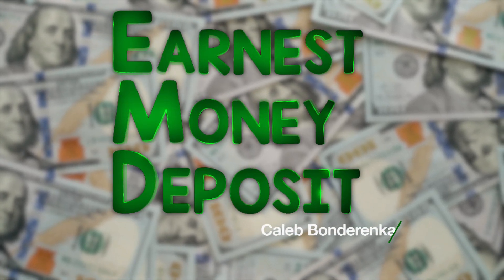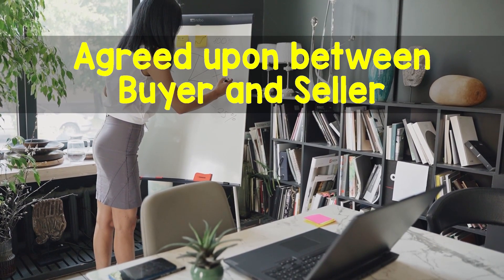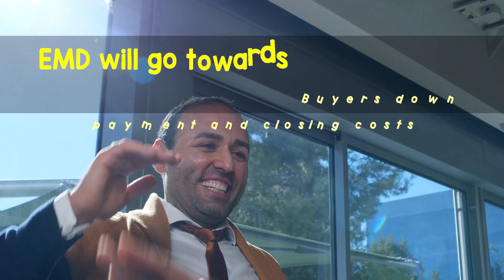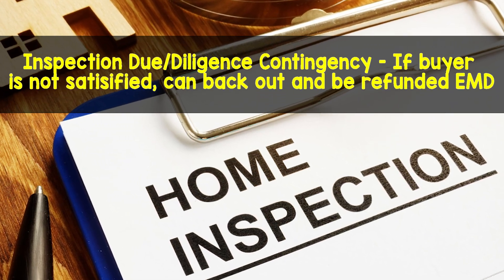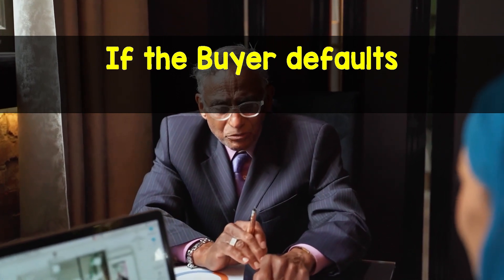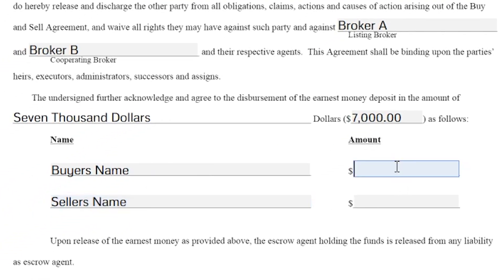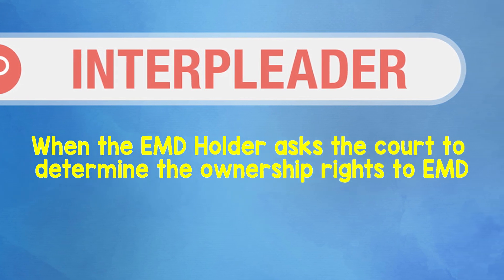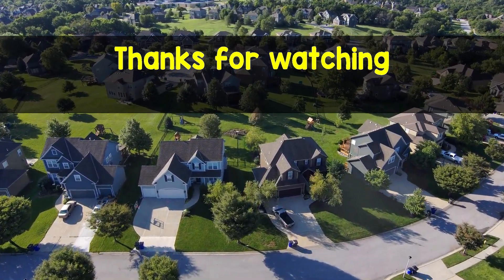The TRUTH about EMD - Earnest Money Deposit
What is an Earnest Money Deposit and how does it work when buying a home?

What is an EMD or good faith deposit?
How much is an EMD?
Where is it deposited and when?
Who gets the EMD?
Earnest Money Deposit in purchase agreement
Buying a Home
Selling a Home
Financing contingency
Inspection contingency
Purchase agreement
Interpleader action
How is the EMD distributed?
The truth about EMD

These are just some of the things that are discussed in this video on Earnest Money Deposits by Caleb Bonderenka